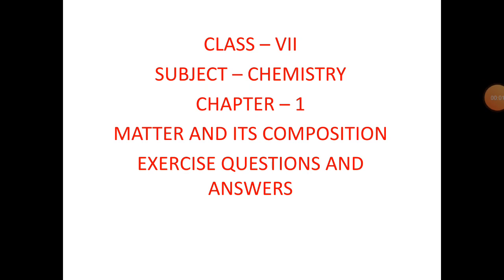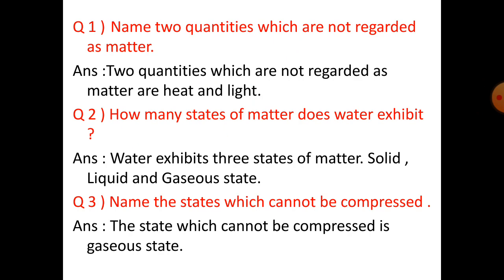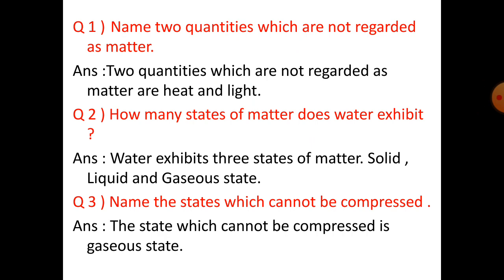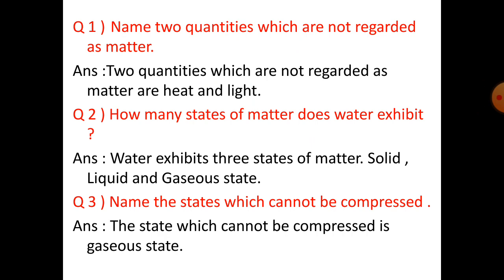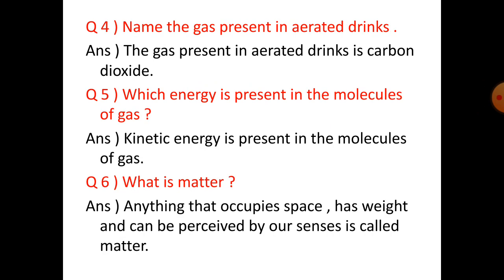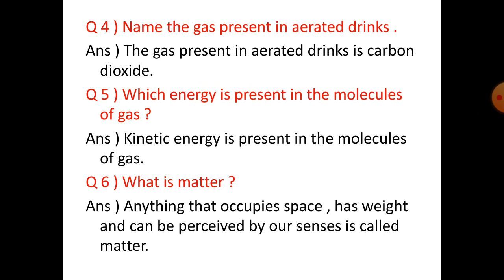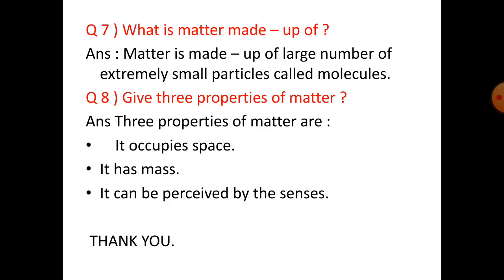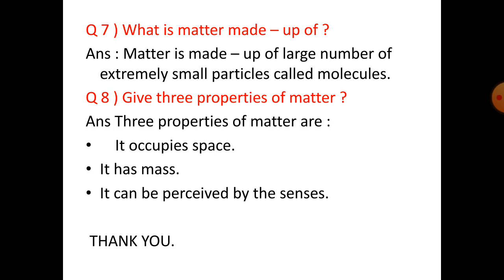CLASS VII CHEMISTRY MATTER AND ITS COMPOSITIONS QUESTIONS AND ANSWERS PART 1